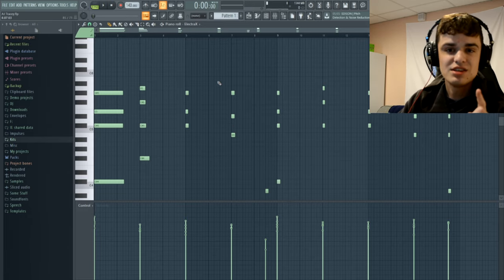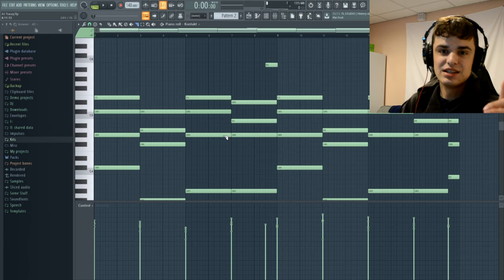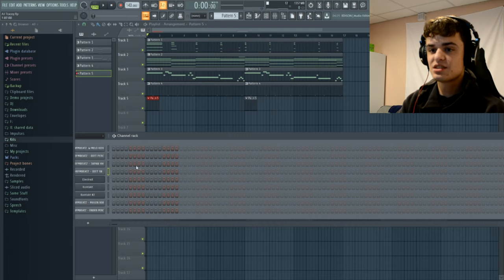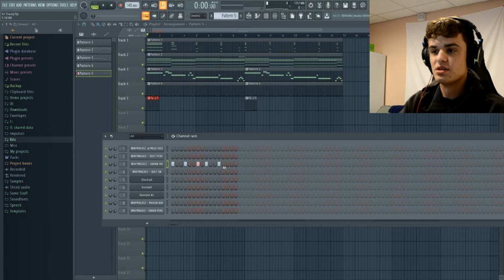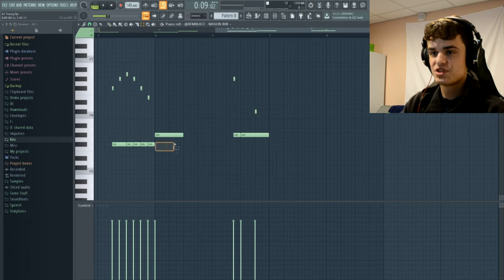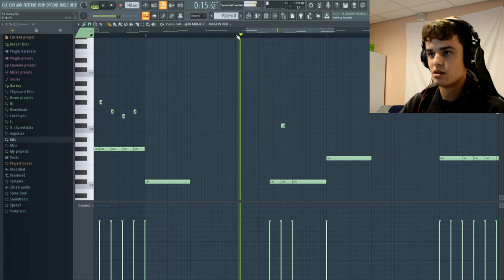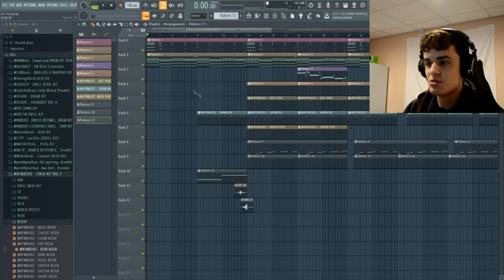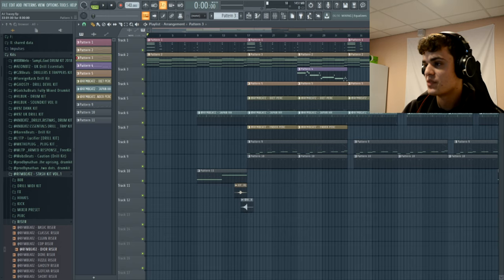Making a Drill Beat Like AJ Tracey - How to Make an AJ Tracey Type Beat (FL Studio Tutorial)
Today we take a look at how to make a drill beat like UK legend AJ Tracey.